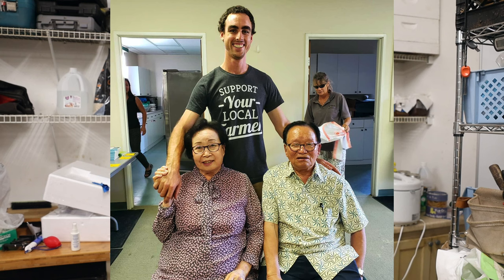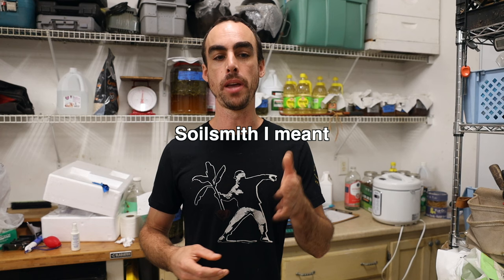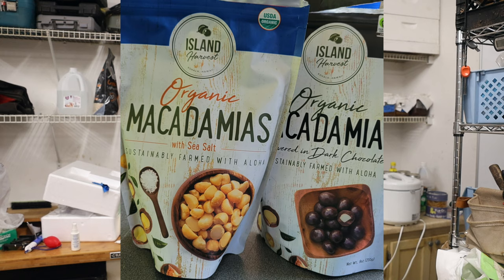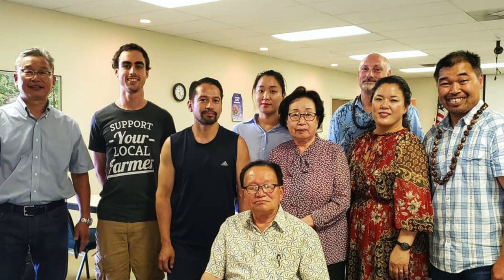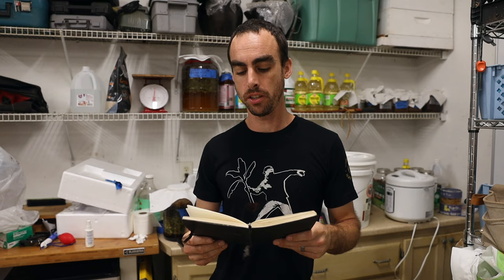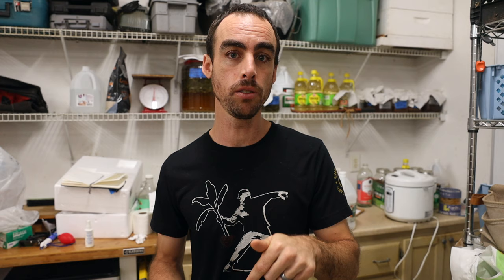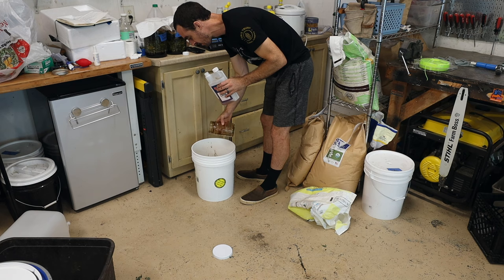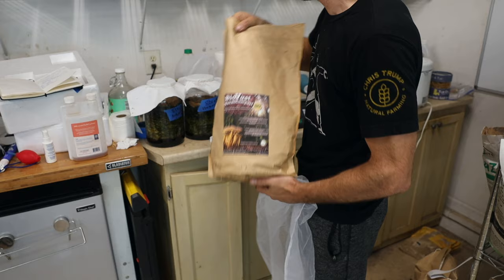KNF VS JADAM | Making a POWERFUL Soil Amendment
Today you'll learn about some history and differences between KNF and JADAM natural farming. Then I'll show you a bunch of tips for making Liquid IMO, microsope video of the results, and how I'm putting it on 4 acres.

JADAM Youtube Channel - @JADAMORGANIC
JADAM Organic Farming Book
Chris Trump Youtube - @biomei.solutions

🌟 Products Used:
Air Stones
Humic Acid

0:00 History & Uses of KNF and JADAM
2:40 Aerated Tea, Chris Trump and My Teachers
4:50 Should Start with JADAM or KNF?
5:57 Calculations of Inputs
10:06 Aeration of LIMO
12:50 Strategies to Deliver LIMO
14:52 Microscope Results